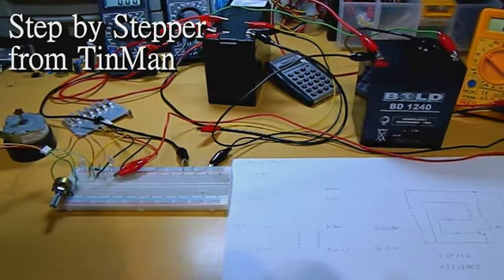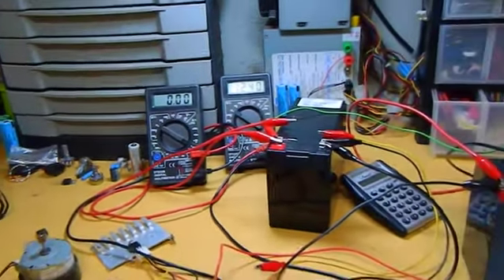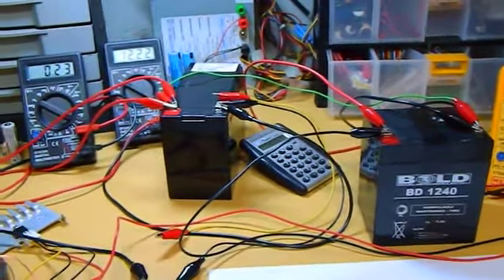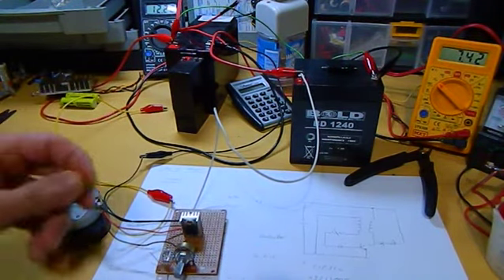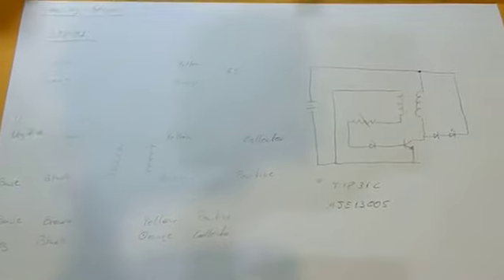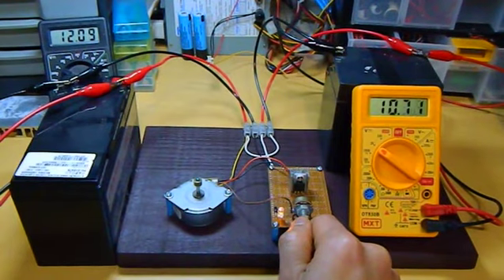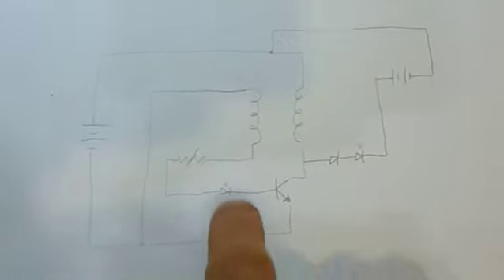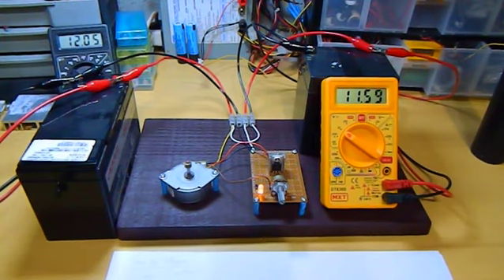Step by stepper V1 - Replication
This is a replication of the Step by stepper from TinMan.
Another method for desulfate lead batteries.